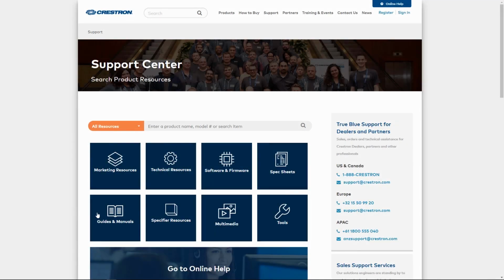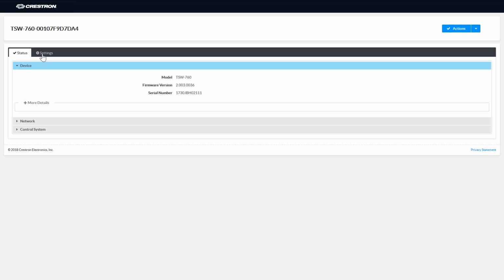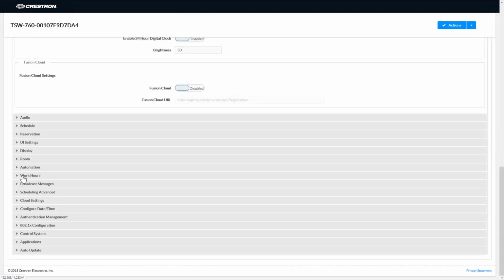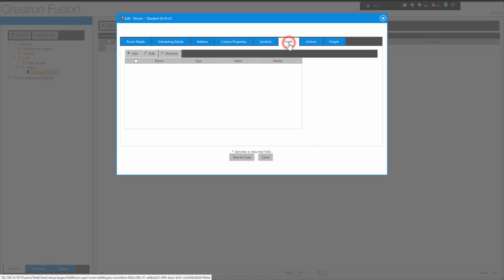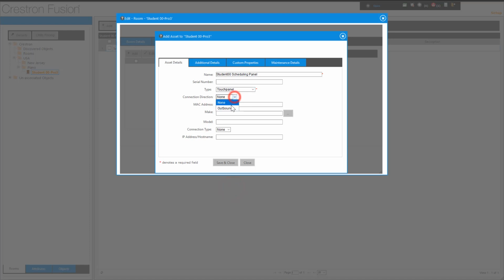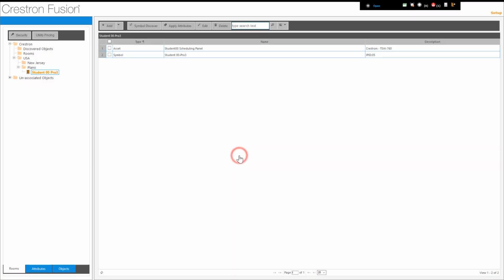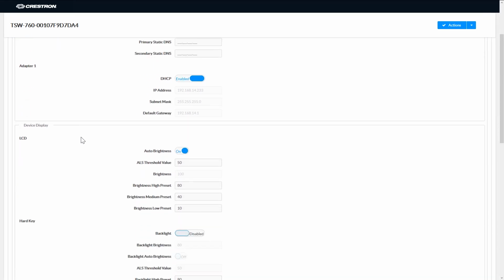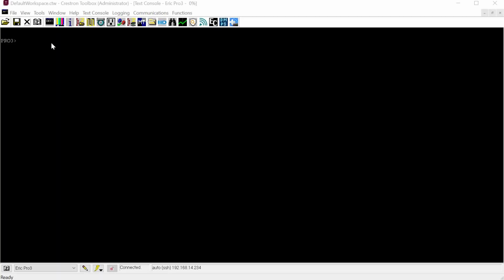CTI | Crestron Fusion Programmer: Working with Crestron Scheduling Panels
This video will cover the configuration of the Crestron scheduling panel and adding it to the Crestron Fusion web interface.